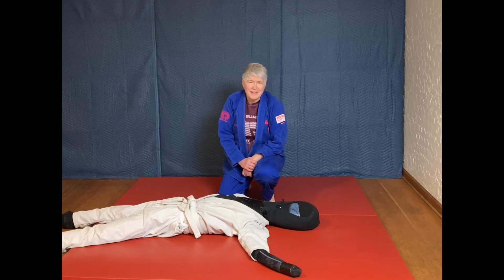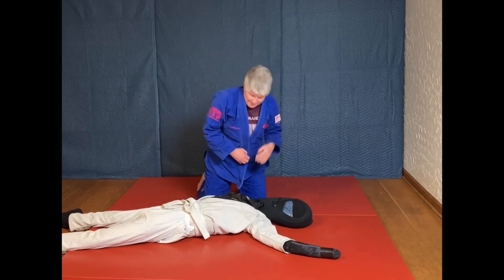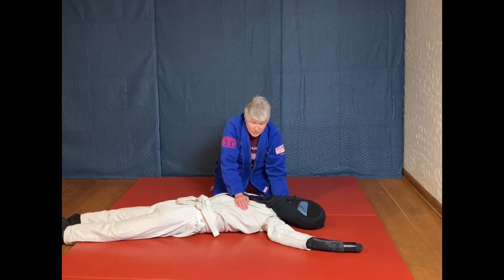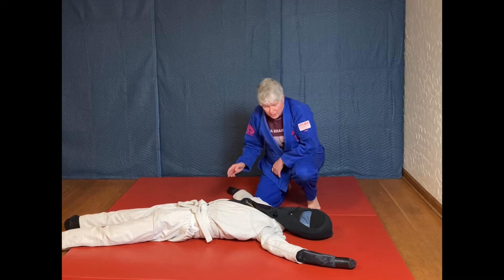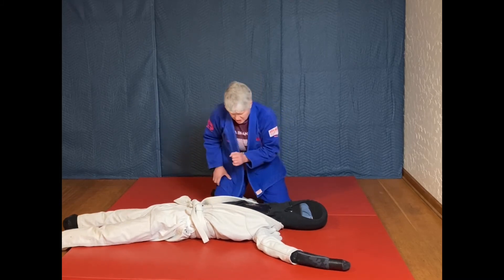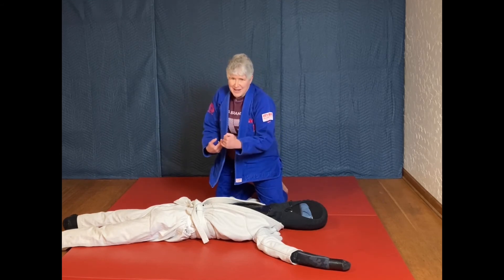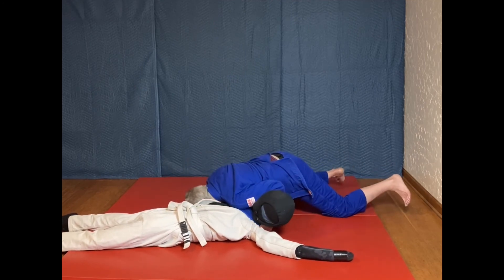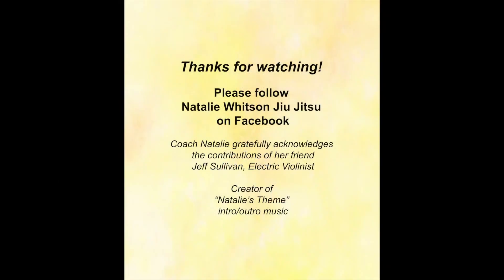S2 E70 Ninja Lapel Choke - Coach Natalie's Brazilian Jiu Jitsu for Dummies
Learn the Ninja Lapel Choke in the gi - 70th episode celebration!